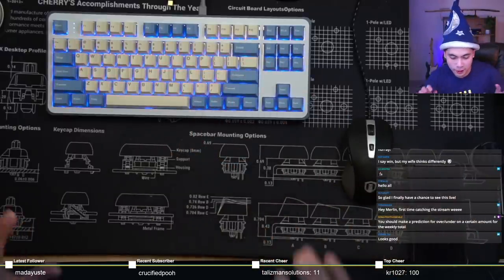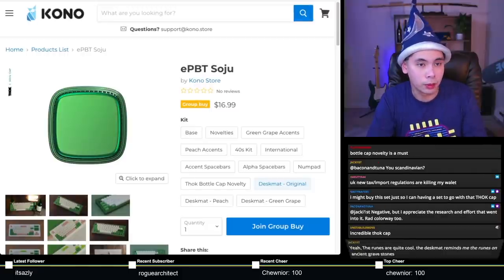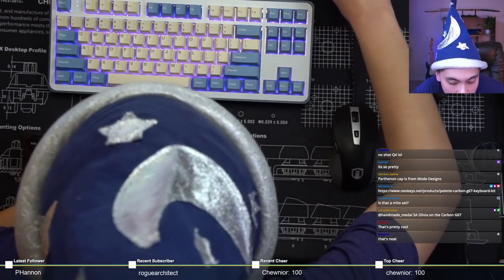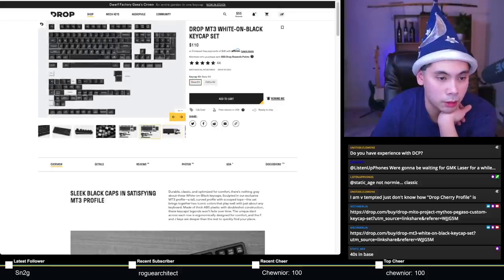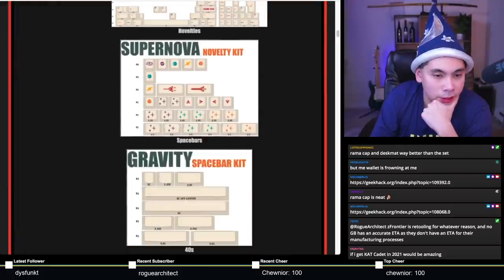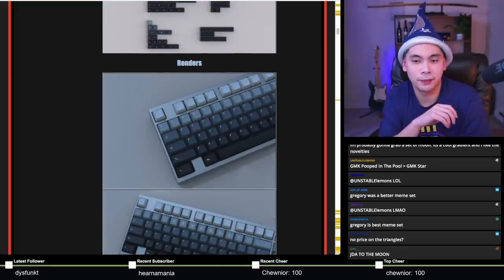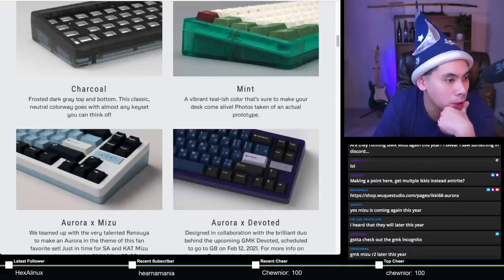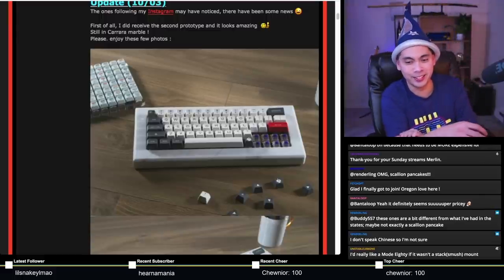Mechanical Keyboard Group Buy News 02/21/21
Catch this show LIVE every Saturday at 1:30 PM PST

Start - 0:00
Ending Group Buys - 6:10

In Stock - 36:10

Missed Group Buys - 48:20

Starting Group Buys - 50:47

Audience Group Buys - 1:18:30

Novelkeys: magic
Keebio: robeandhat
Divinikey: wizard